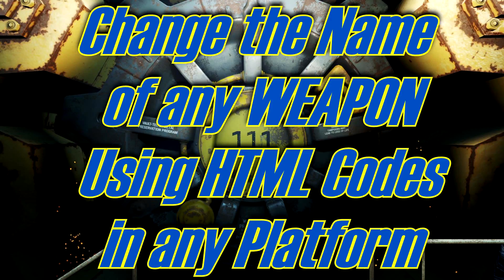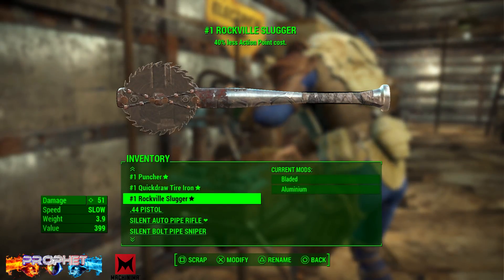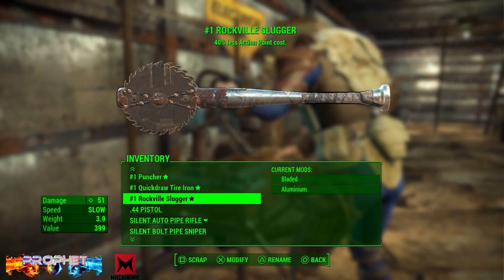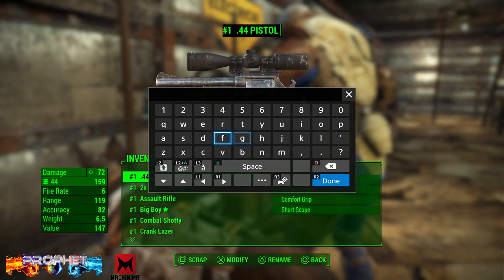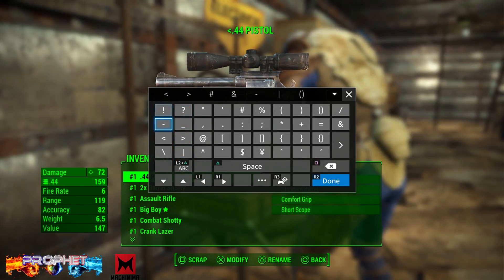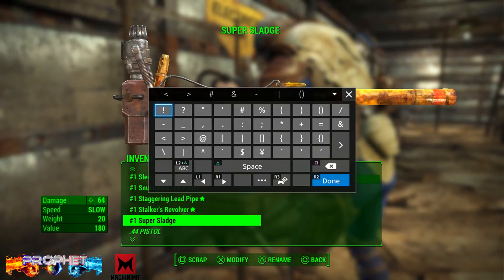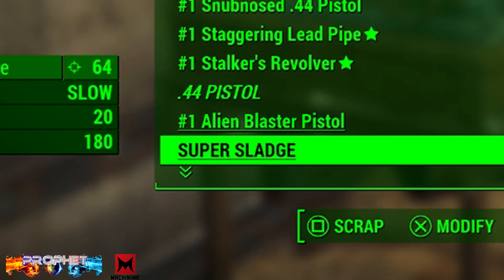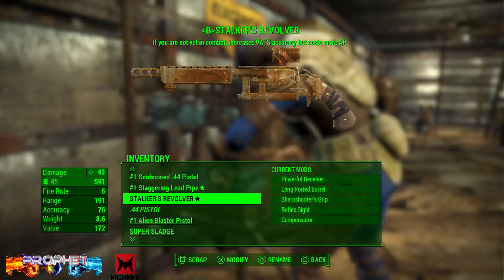Fallout 4 Change Item Names Using HTML Codes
In ths video Change Item Names Using HTML Codes I show you how to change the names in a way that will help you to never delete your favorite items.

and or COMMENT on any videos you like and let me know what else you'd like to see,
or any input you might have.
Below are some links that I think you should check out.

Music From:
Artist: Xivine

Donate, by Donating you help contribute to the growth of my channel
and make it possible for me to bring better quality videos to you: